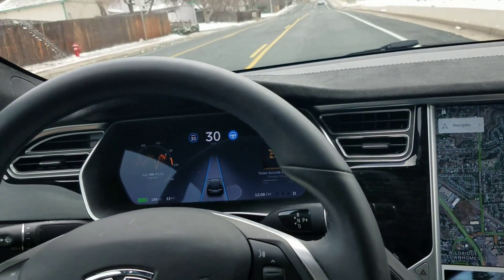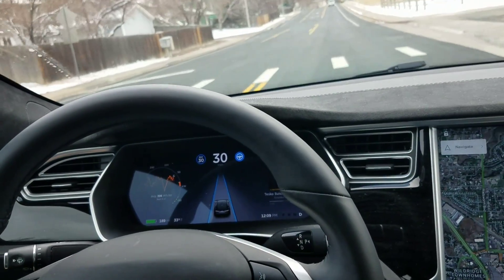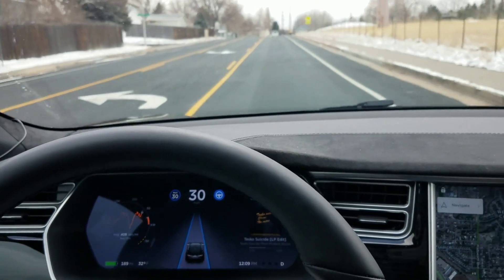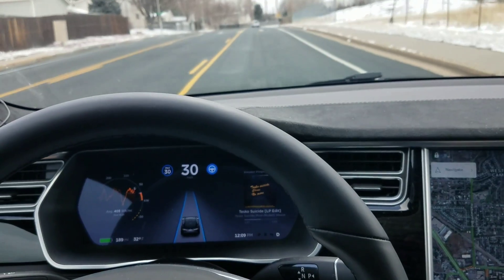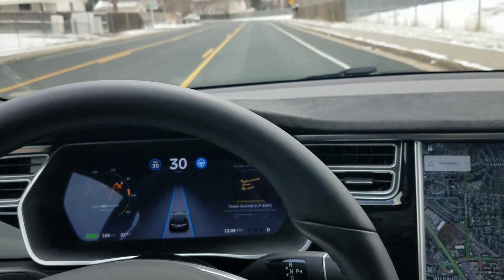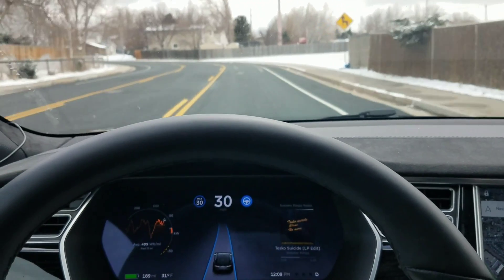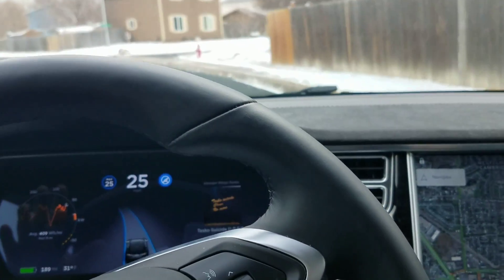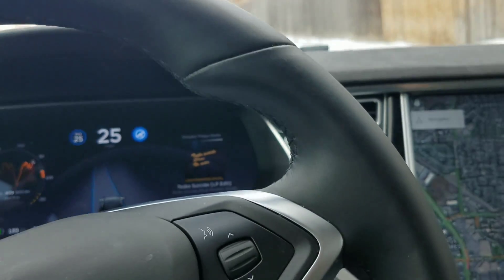Tesla Autopilot Firmware 17.7.2 demo/test. Part 1 of 2.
First test of the new AP firmware for autosteer on local roads. Didn't do so great on sharp turns.